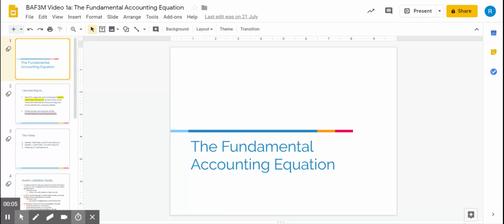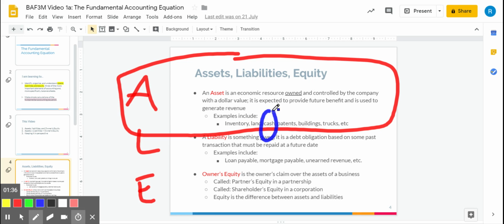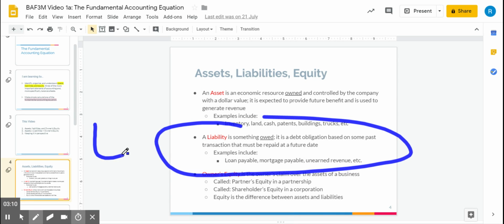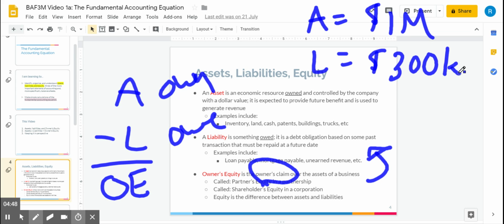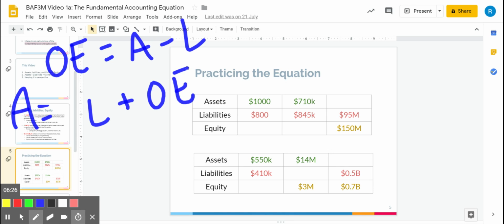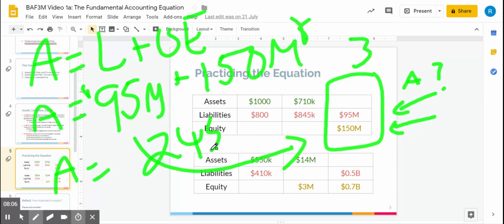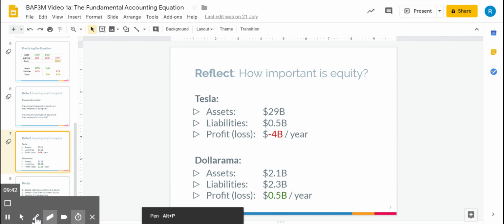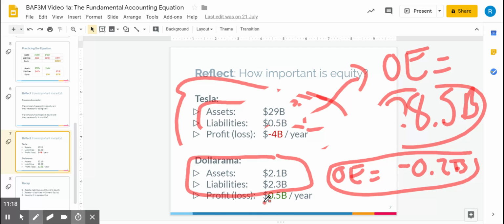BAF3M Video 1a: The Fundamental Accounting Equation